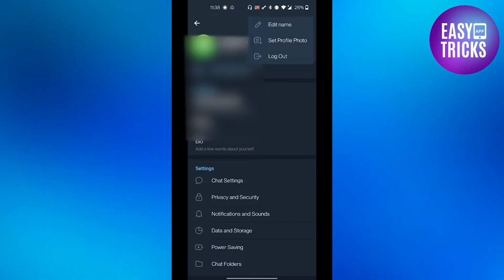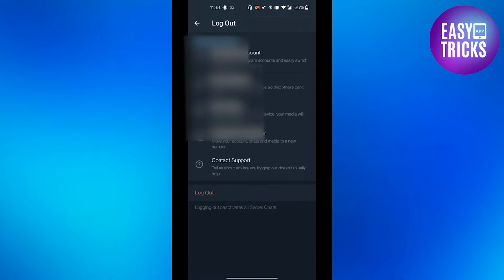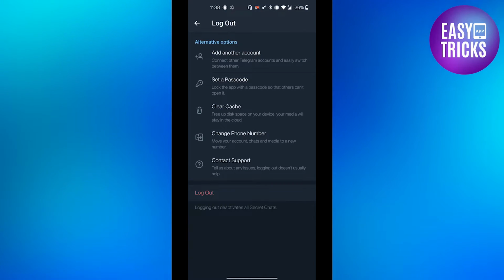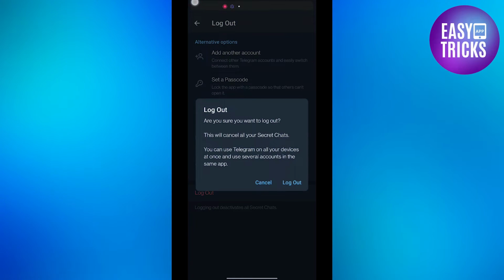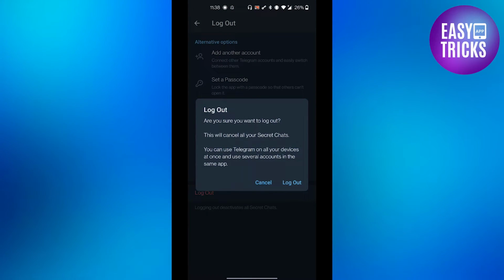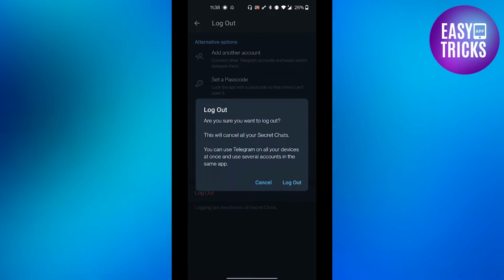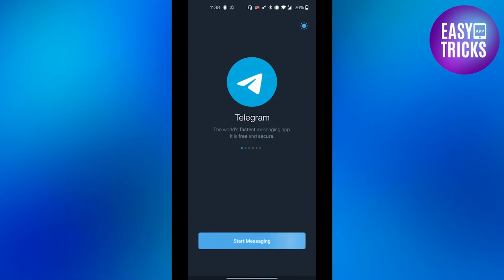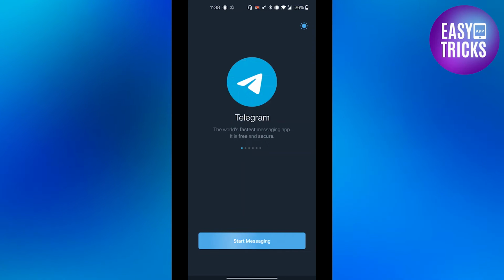How To LOG OUT From Telegram App in 2023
Are you having trouble logging out of the Telegram App? Don't worry - this video will show you step-by-step how to log out quickly and easily! We'll walk you through all the steps, from opening your app to completing the logout process. Plus, we'll discuss some important tips on keeping your account secure while using Telegram. Watch this video now to learn how to log out from Telegram with confidence and ease!